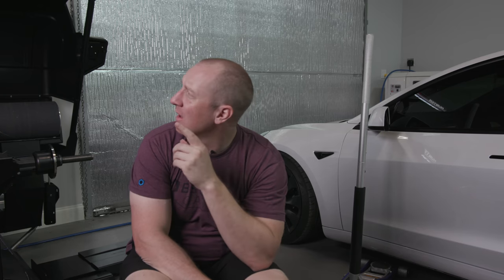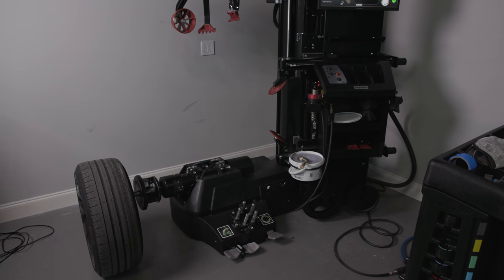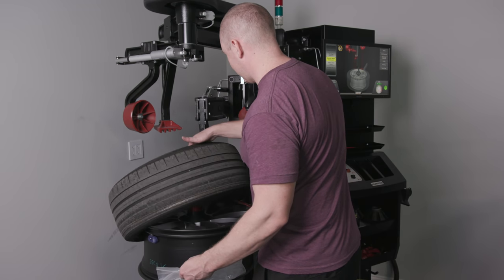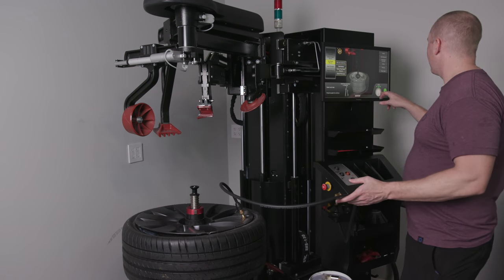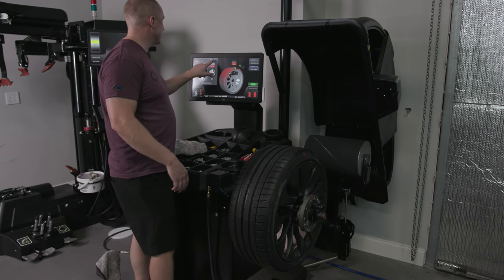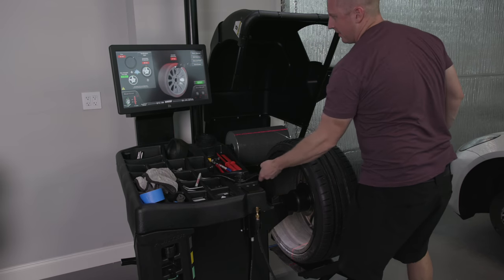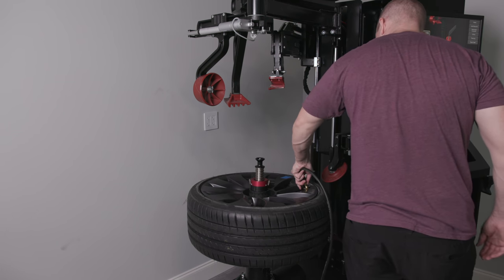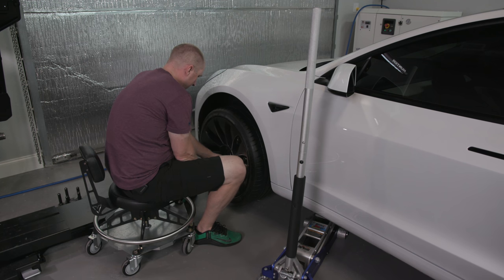First DIY Hunter Road Force Tire Mounting & Balancing on Tesla Model 3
I finally got my Hunter machines up and running, so now it's time to figure them out.  I have a new set of Michelin PS4s that need to be mounted and balanced.  Time to fumble my way through this process and squeeze an hour's worth of work into 6 hours!

Hunter Model No. TCRHBLK

Gear We Use Everyday (Cameras, Computers, Etc.):